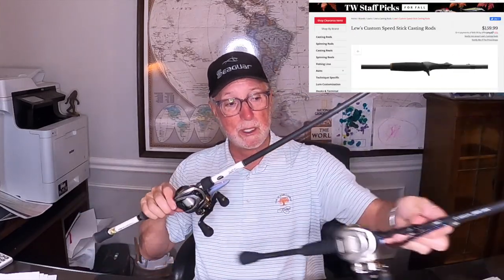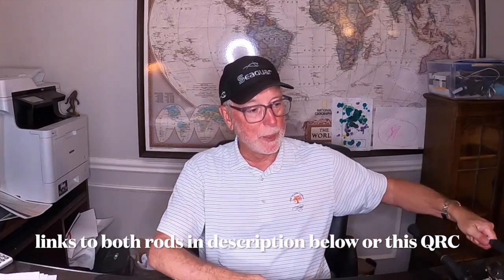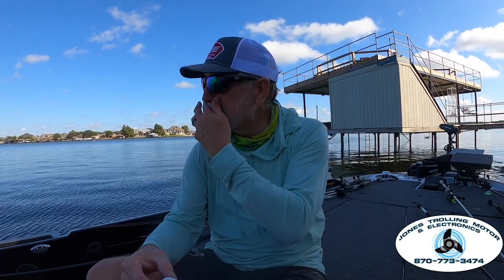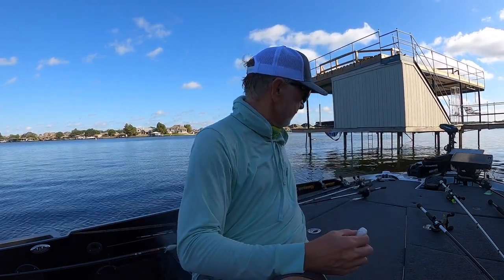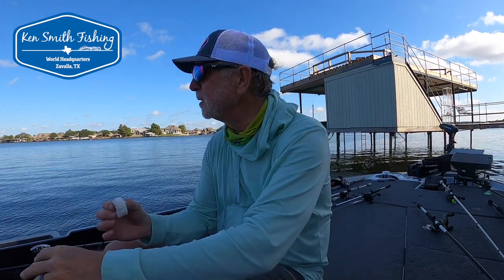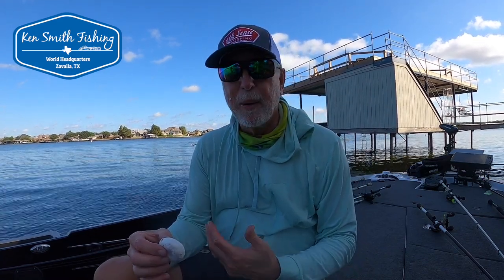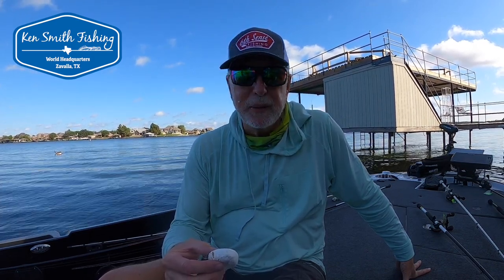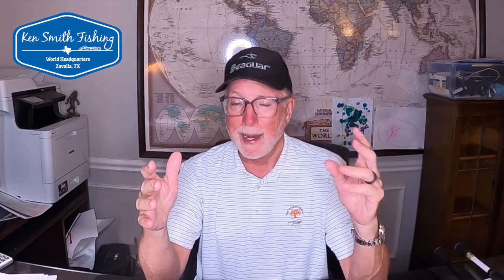Set up for MoJo Fishing a Fliuke or D Shad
Today we are going to cover the baits and set-ups from our 5th place tournament finish at lake Granbury this past weekend.

the Mag 1 is the 7'0" and the Mag 3 is the 7'6"